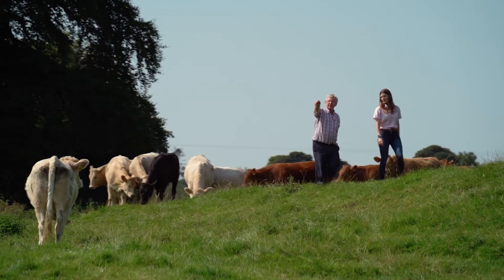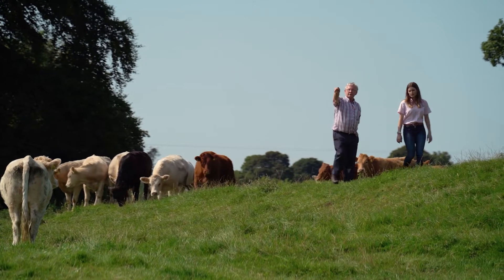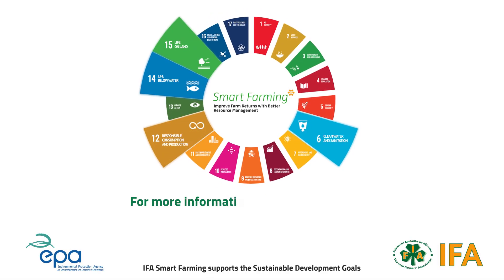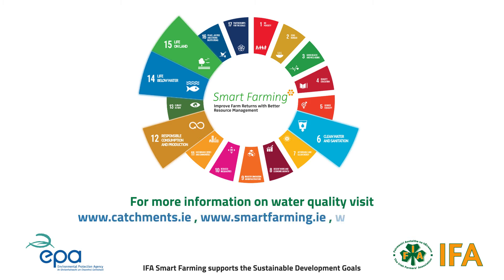What you can do to improve water quality?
ASSAP Advisor Meabh O’Hagan visits a drystock farm in Co. Meath and identifies the 5 key measures to help protect water quality on farms:
1. Apply manure, slurry and fertiliser correctly.
2. Introduce an extended buffer zone.
3. Locate water troughs away from waterways.
4. Implement a nutrient management plan.
5. Introduce mixed species & clover to your grass swards.